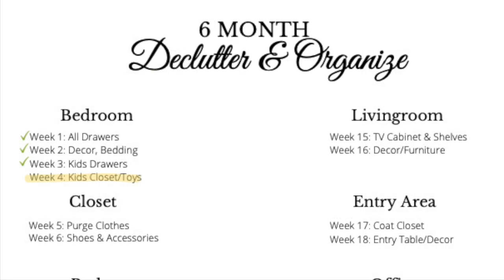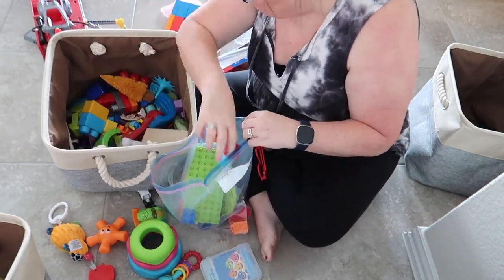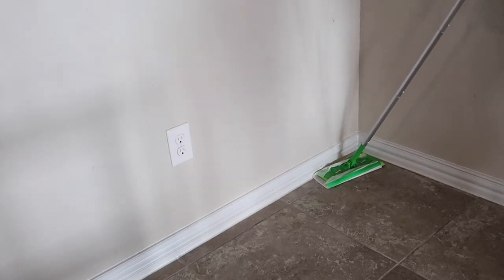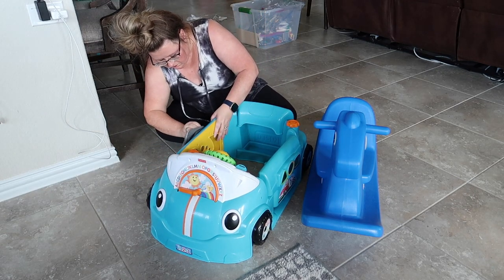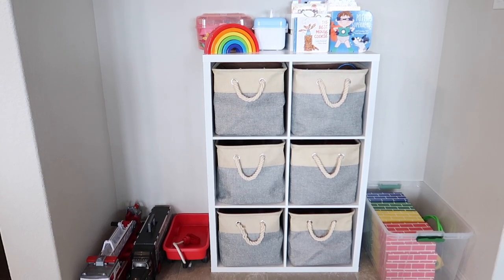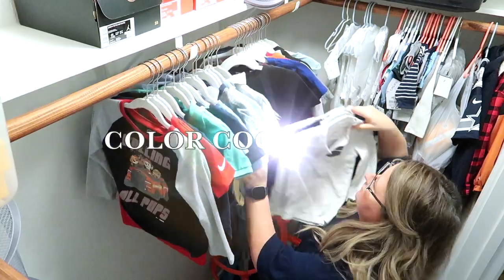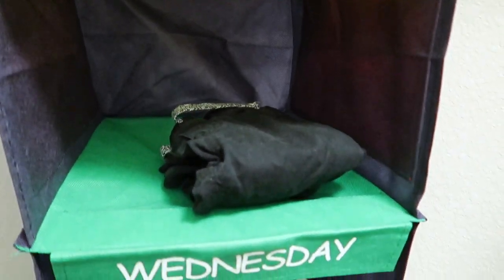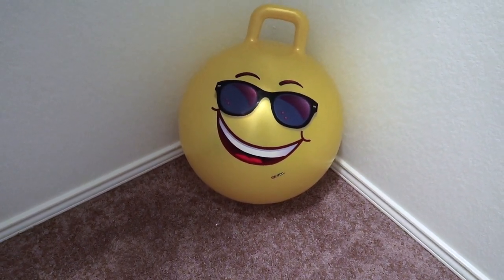DECLUTTER & ORGANIZE WITH ME:ORGANIZE KIDS CLOSET:ORGANIZE TOYS:2021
Hello Friends! Today is Week 4 in our 6 Month Declutter & Organize Challenge. We are Decluttering & Organizing our Kids Closet and Toys.
If you would like a copy of the 6 month printable drop me an email and I'll send it to you.

PRODUCT LINKS:

VELVET KIDS HANGERS
BABY PLASTIC CLOSET DIVIDERS
COLLAPSIBLE FABIC STORAGE BINS